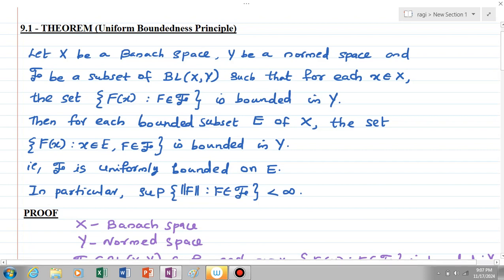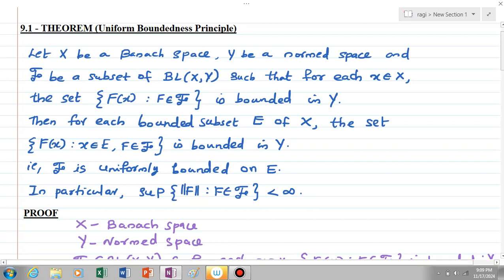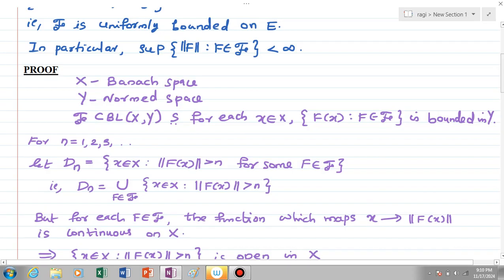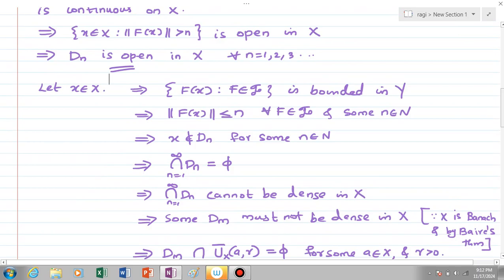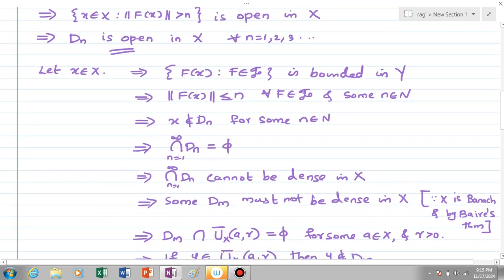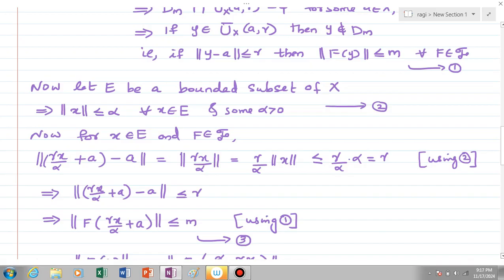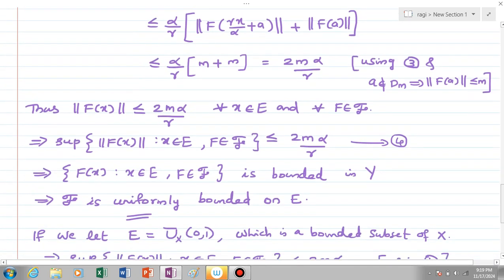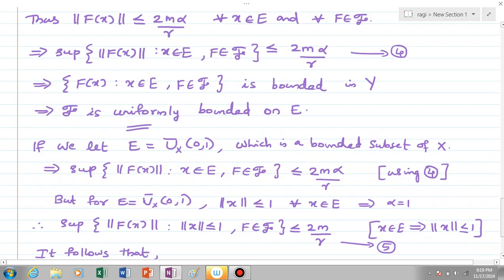9.1 - THEOREM ( UNIFORM BOUNDEDNESS PRINCIPLE) - FUNCTIONAL ANALYSIS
PRESCRIBED TEXT - FUNCTIONAL ANALYSIS BY BALMOHAN V LIMAYE